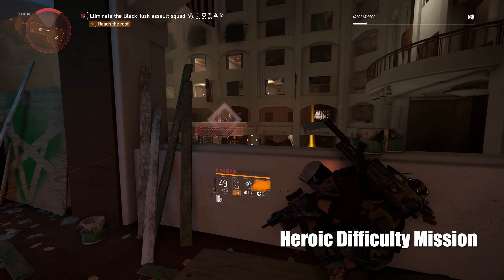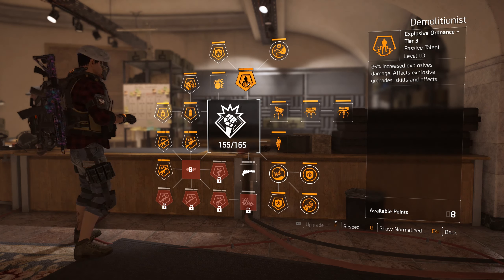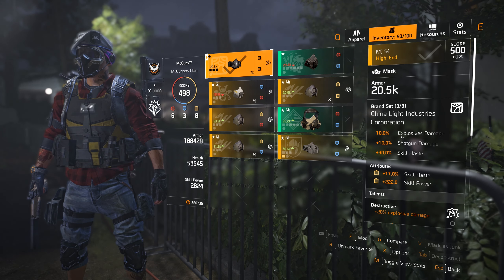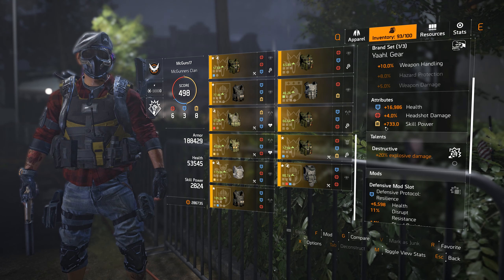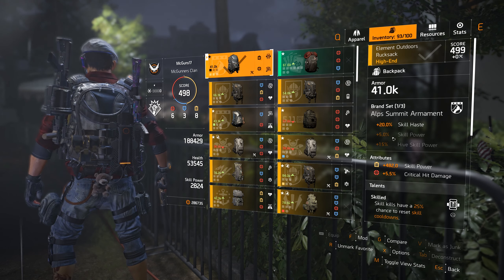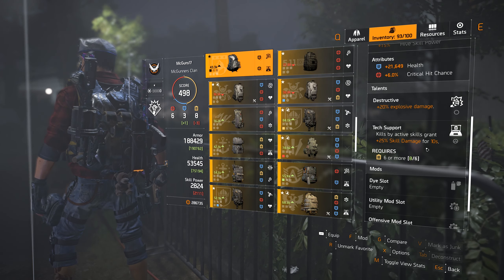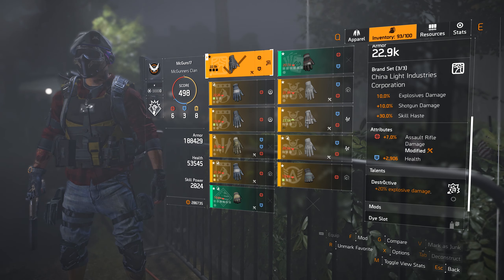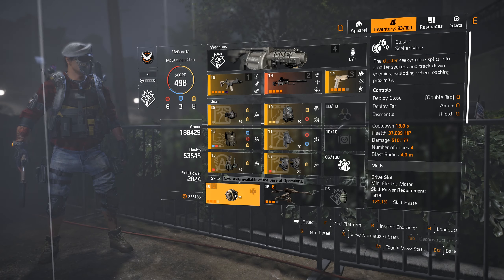CRAZY SKILL BUILD | 510k CLUSTER SEEKER & 1 MILL EXPLOSIVE SEEKER | The Division 2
If you are to buy the game THE DIVISION 2 on EPIC GAMES STORE, and want to support me financially you can use my Creator-Code 'MCGUNS17'. By doing so I will get a little share of the sale which will help the channel. I appreciate if you do so!